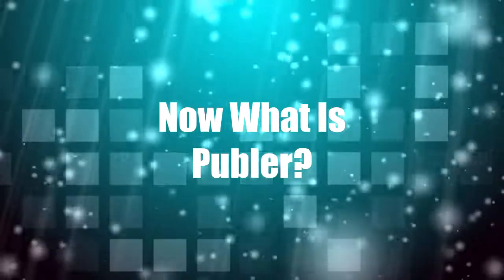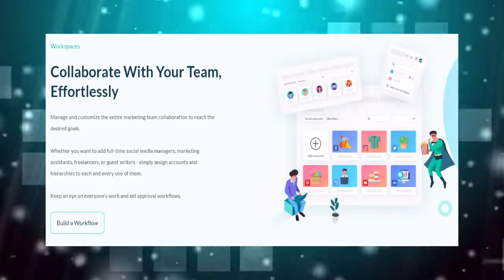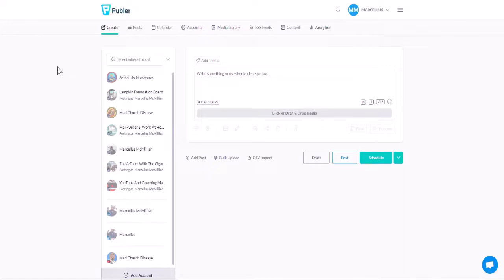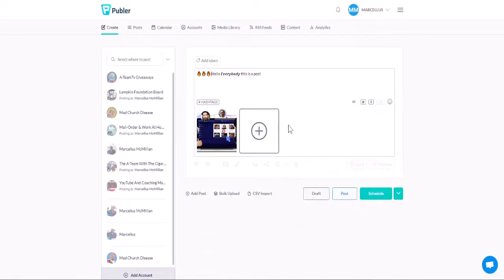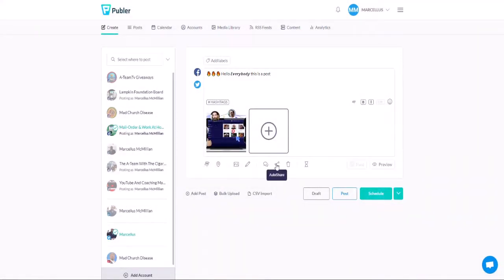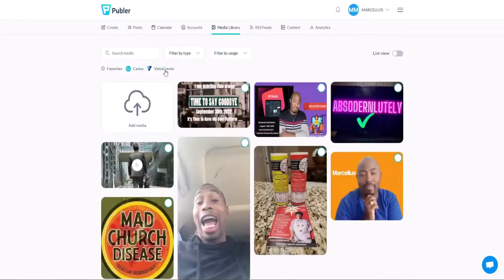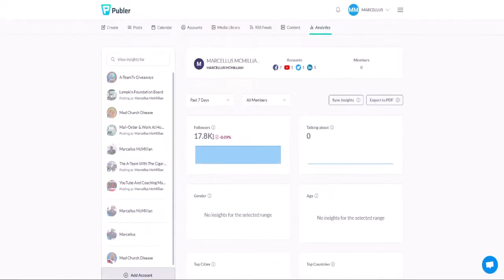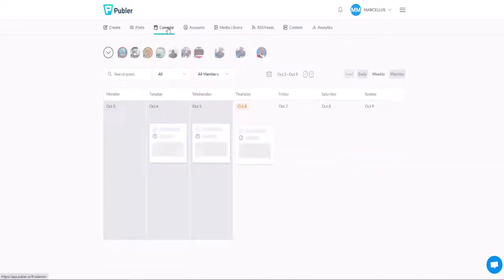Publer Review And Tutorial Demo 2022 | Social Media Management Tool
In this video we are doing a Publer review and tutorial demo for all of you who may be looking for a social media management tool.  Now Although this tool is no longer available on the Appsumo Lifetime deal I have made sure I got you a seven day trial down below with the link so you can try it out for the next seven days at no cost to you.

Hey welcome back to the channel everybody in this video today we are going to be going over the Publer social media management tool. Now this is a review and demo video so this may be longer than the normal video's but this is to help you if you are looking for a social media marketing and management tool.

Now In this Publer review and tutorial I want to give you a deep dive into the software and also bring you up to date with a Publer review for 2022. There have been some changes to the software and there will be more to come and I will keep you updated on this channel so please make sure you like this video  and subscribe to the channel.

Now In this Publer Tutorial I am going to give you a behind the scenes deep dive in hopes that if your on the fence this will help you see that it's an awesome social media management tool.

I am also going to show you how to how to review social posts on Publer you get to see it in real time. In this Publer overview I try and give you everything that you can use to make the best choice for your social media marketing tool.

👉 To Grab your Seven Day Trial Click the link and Join Now

00:00:00 - Introduction to Publer: A Comprehensive Social Media Management Tool
00:02:23 - Maximizing Instagram Performance with Publer's Link in Bio Feature
00:04:54 - Efficient Social Media Collaboration with Publer Workspaces
00:07:32 - Creating Engaging Posts with Publer's Drag-and-Drop Interface
00:09:53 - Customizing Content for Multiple Platforms on Publer
00:12:06 - Navigating Publer's Calendar View and Scheduling Posts
00:14:28 - Leveraging Publer's Bulk Posting and Content Search Features
00:16:37 - Final Thoughts and Review of Publer's Social Media Capabilities

💥M E N T I O N S & 🔗 L I N K S ☛ To Get Updates and Go Here: